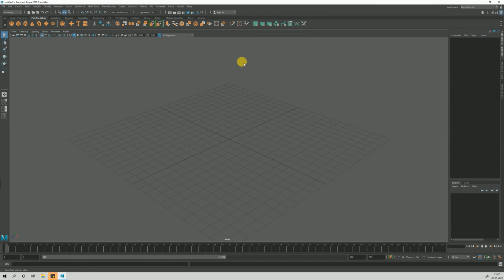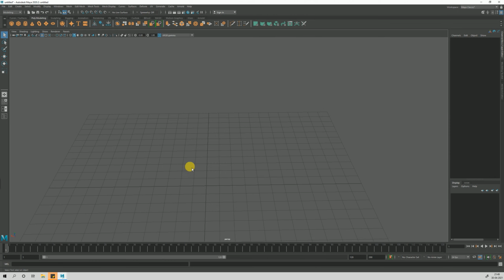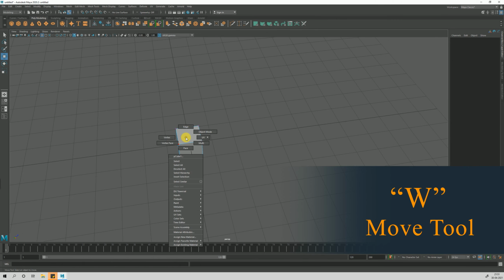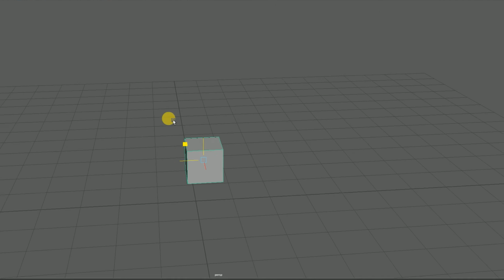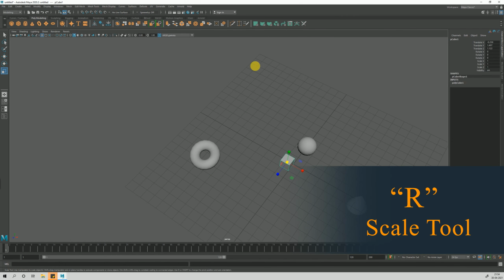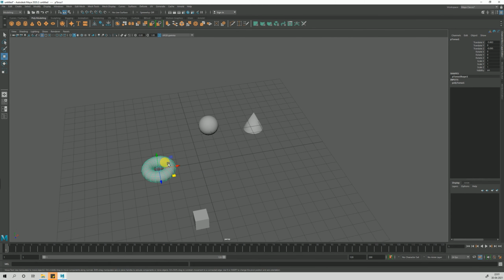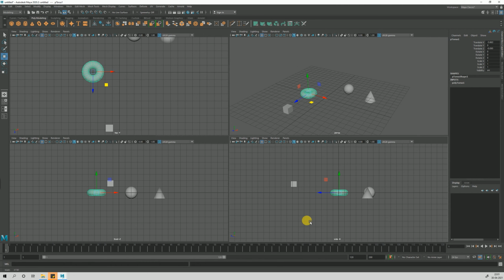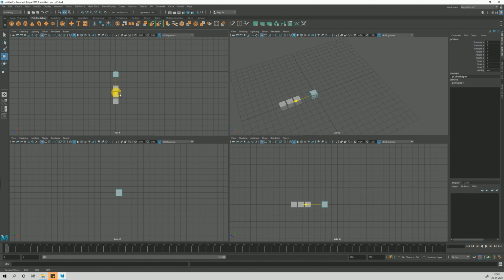1st Day in Autodesk Maya 2021 | Getting started & Basics u should Know !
1st Day in Autodesk Maya 2021 | Getting started & Basics u should Know !

This is the very very basic tutorial in Maya where you just installed the Maya and you need to start with something very simple

all the shortcuts need to know
to rotate - you need to press ALT + LMB then hold and rotate
to zoom - use scroll / AJT + RMB
to pan -  press ALT + middle mouse button
focus -   press F to focus
move tool -   w
rotate tool - E
scale tool  - R

Intro : (00:00)
Navigation : (00:20)
Tools : (03:16)
4 view layout : (09:01)
creating shapes : (10:46)
Ending : (13:46)